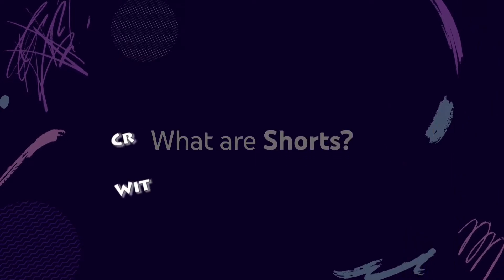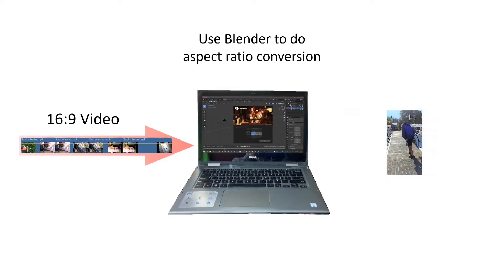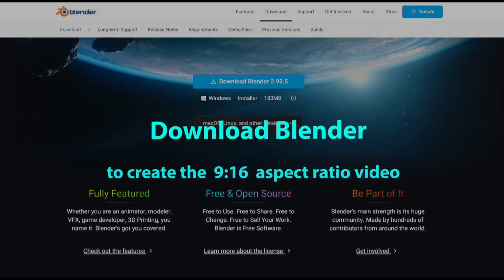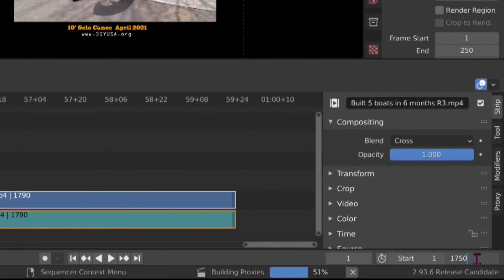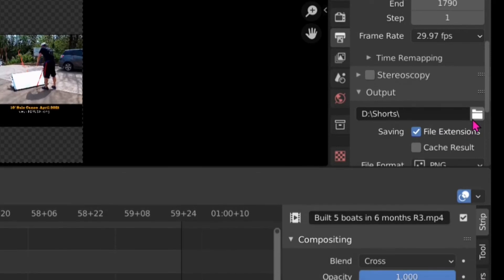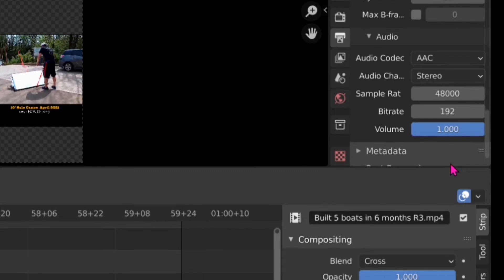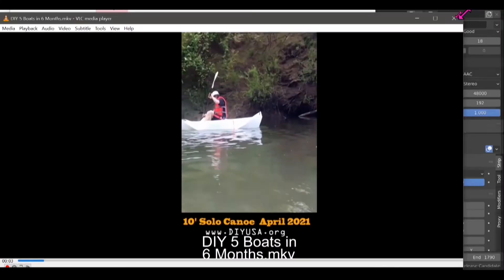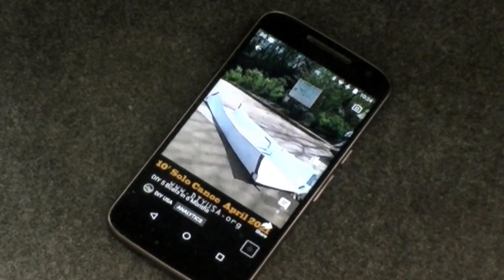Make Youtube Shorts Use Older Premier Elements (or Any Video Editor on PC)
If your video editor can't support Youtube Shorts 9:16 format, you don't need to upgrade your video editor. Instead, use Blender to convert the 16:9 video to Youtube Shorts video format. This is the step-by-step guide to do that conversion.

This is the link where you can download the 9:16 border/frame .png file to help you with the video editing (as stated in the video)

If you have other method to do the conversion, I appreciate if you may share that.